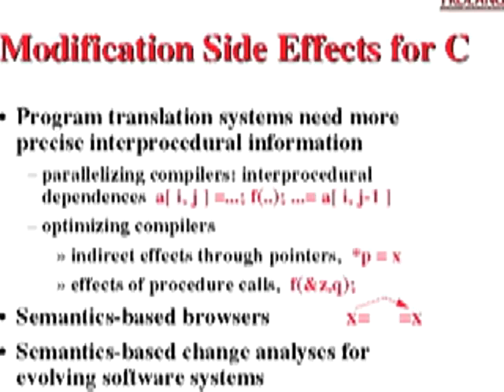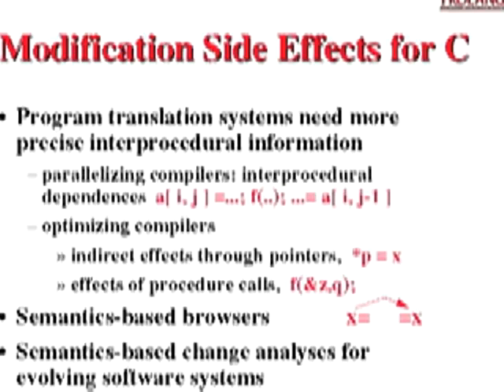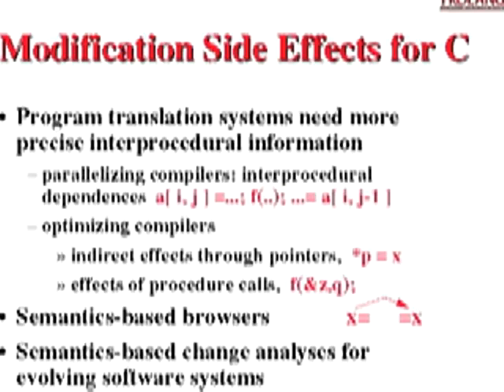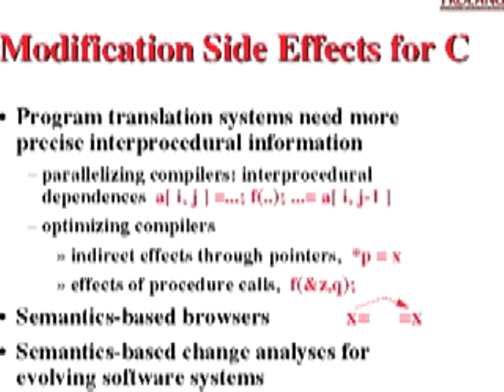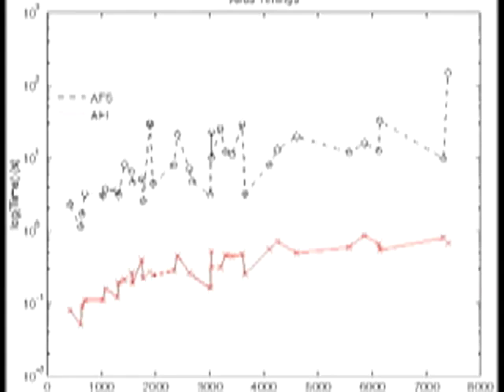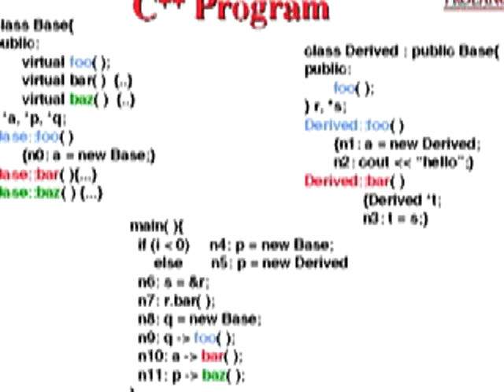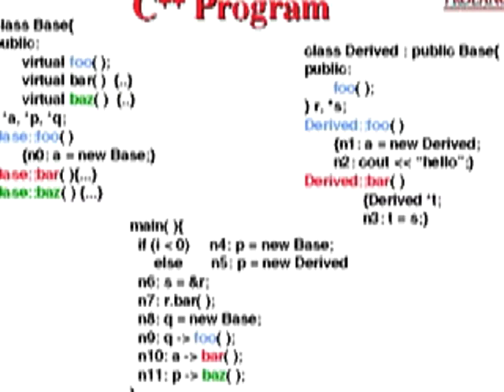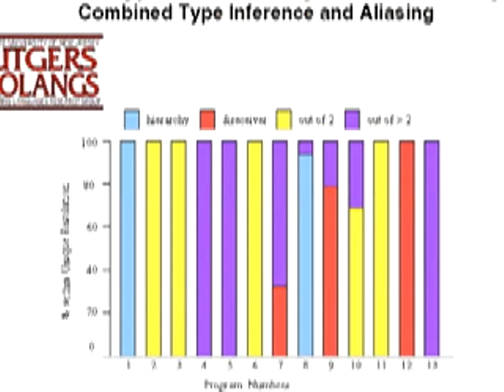1996 Programming Languages Research Prolangs Project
Dr. Barbara Ryder, Rutgers DCS, presents "Programming Languages Research - the Prolangs Project."  Programming language analysis and design, software development frameworks, program translation.   November 1, 1996. Note: Original video was 320x240.